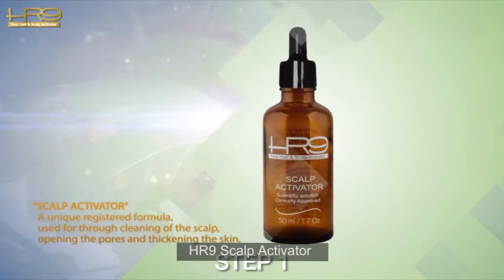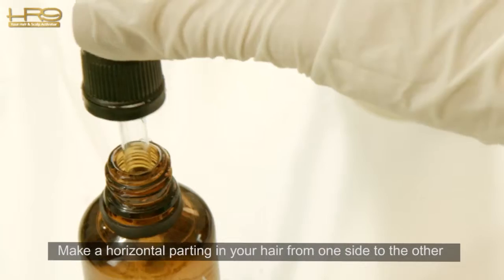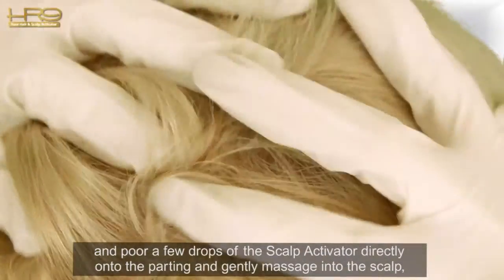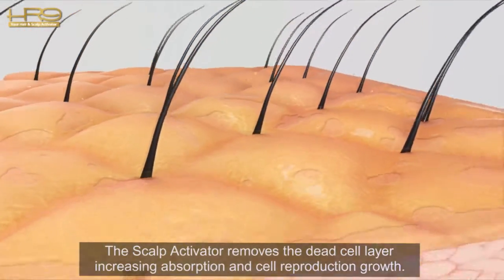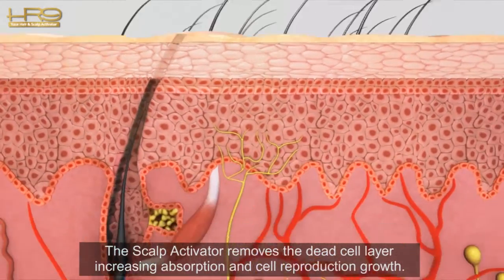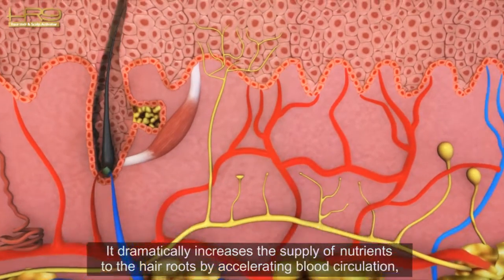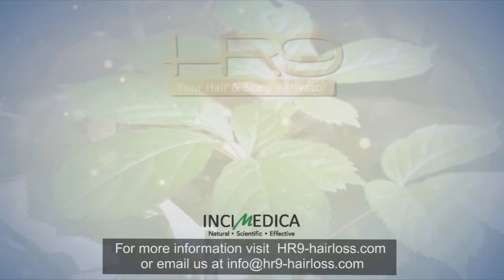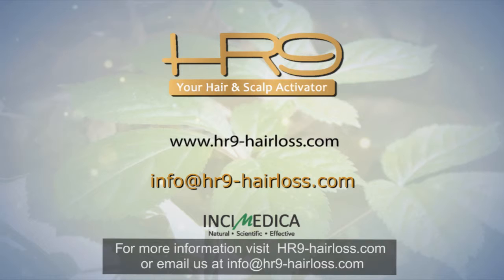HR9 Step 1- Scalp Activator - Hair regrowth & Hair Thikening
THE BEST NATURAL SOLUTION FOR HAIR REGROWTH AND HAIR THICKENING
HR9 is a powerful and effective scientifically proven technique which increases blood circulation to the scalp and adds nutrients to the hair, making it thicker, stronger, and longer. With continued use of HR9 your hair becomes healthier, stronger and will even regrow.